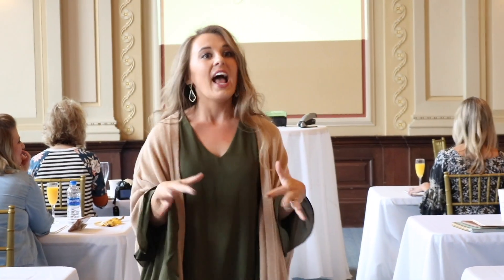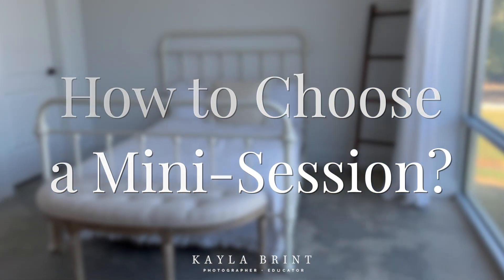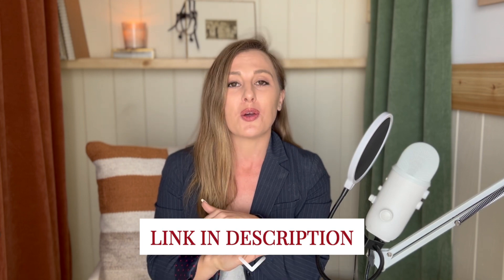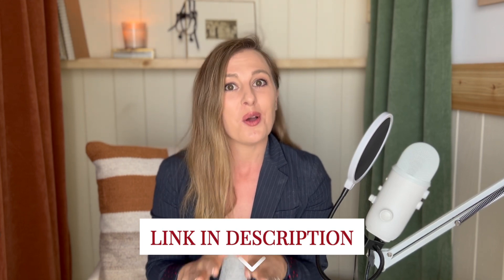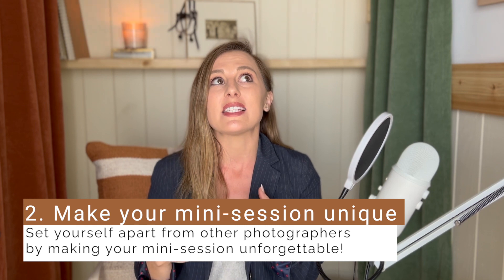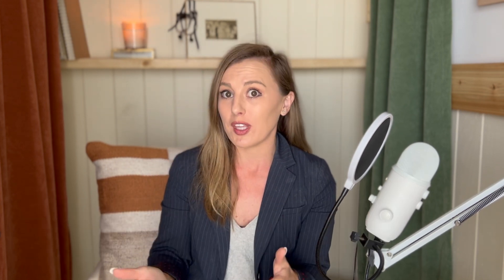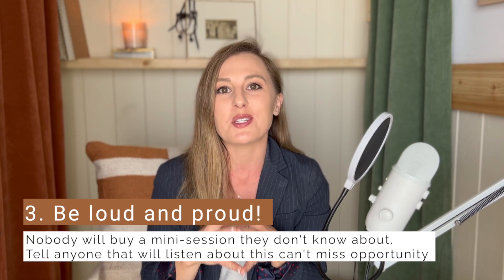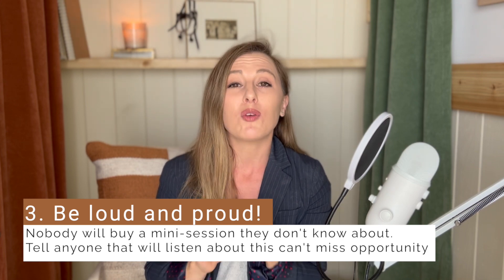How to Choose a Mini Session That Will Sell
Make THOUSANDS with Mini-Sessions! Join my FREE masterclass!

💬 Have Questions? I love helping out, so please drop your questions in the comments below. Your feedback helps me create more useful content. It’s a win-win! winwin 🎉📸 Transform Your Photography Business with Mini-Sessions! 📸🎉

✨👉✨👉 FREE! JOIN THE BEST PHOTOGRAPHY GROUP ON THE INTERNET! I said what I said.

🌟 **Welcome to How to Choose a Mini Session That Will Sell** 🌟

I've got the scoop on how to choose mini sessions that sell like hotcakes! Here you'll find tips on how to know your audience, be unique, and advertising! 🙌 So if you're ready to take your business to the next level, watch this video!

📸 **Ready to Grow Your Photography Business?**
Join our exclusive community, **The Art & Business of Photography**. Elevate your skills and connect with like-minded professionals. Learn more and join here: [The Art & Business of Photography]

Kickstart your mini-session offerings with our detailed blueprint. Everything you need to start can be found here: [Mini-Session Blueprint]

💬 **Have Questions?**
I love helping out, so please drop your questions in the comments below. Your feedback helps me create more useful content. It’s a win-win!